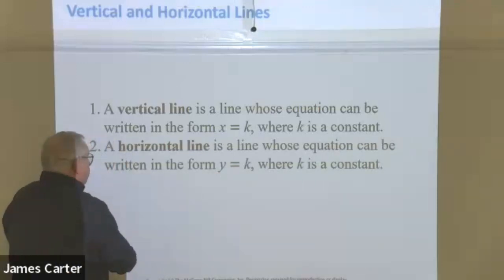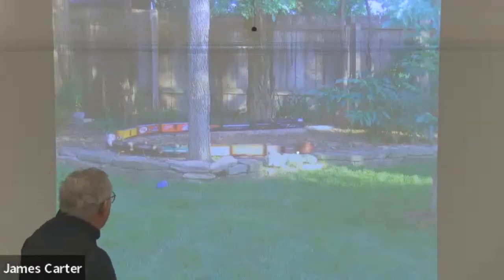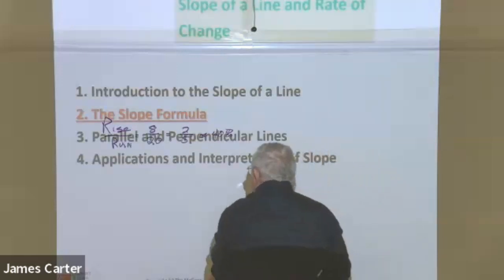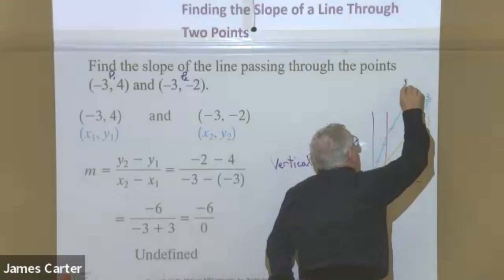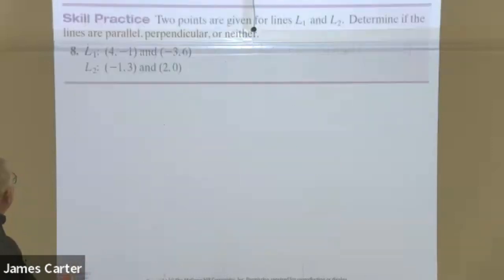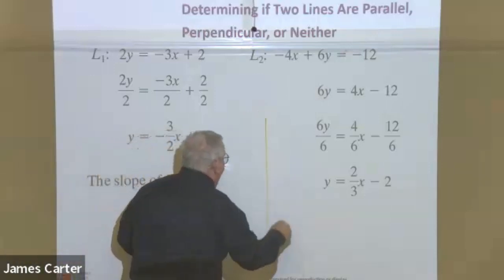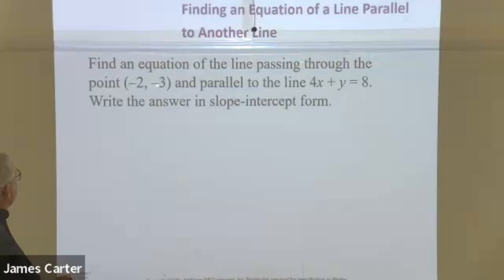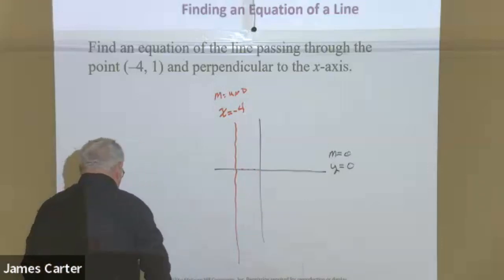M012 IntermAlg F22 Wk3 2 1 LinearEQ SlopeVertHoriz Parallel Perpendicular ptSlope 20230912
Intermediate Algebra  video covering Vertical/Horizontal lines, Slope of Vertical/Horizontial /Intersecting lines, Perpendicular and Parallel slopes and writing the Equation of lines given points or slope and a point - Point Slope formula.